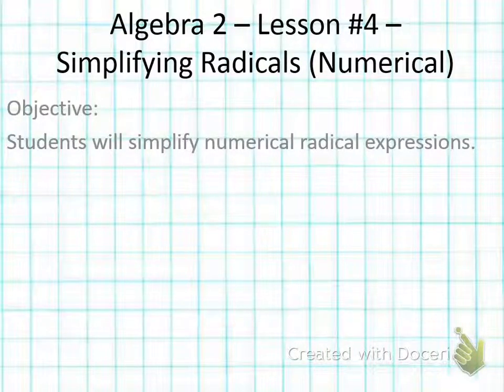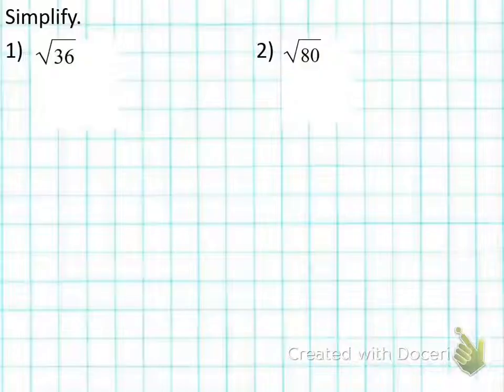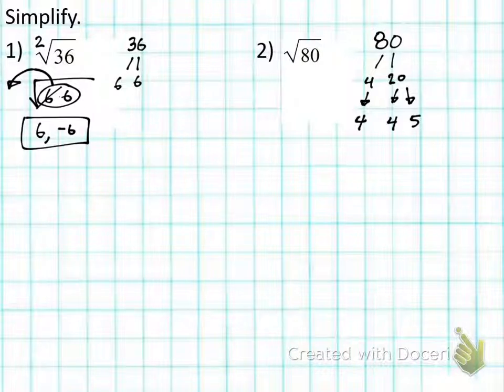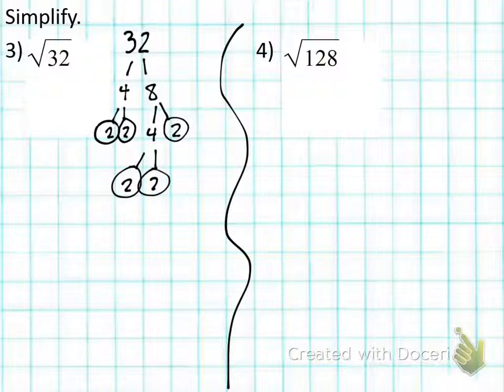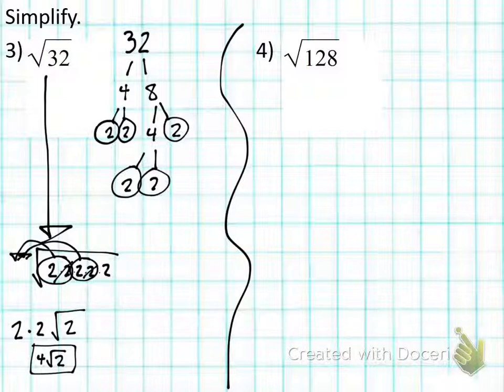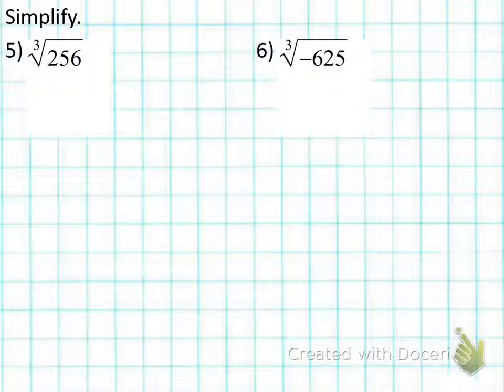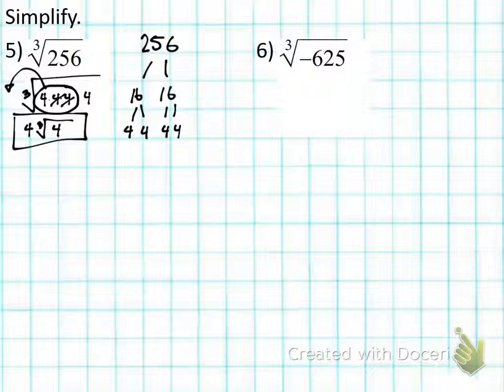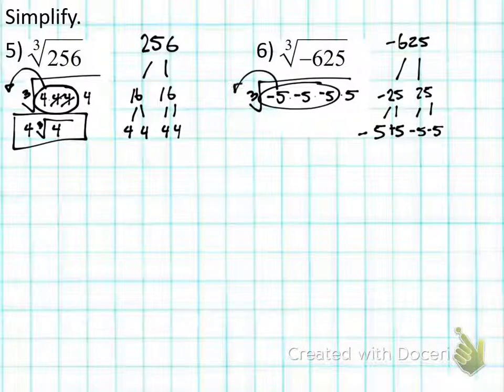Alg. 2 - 082815